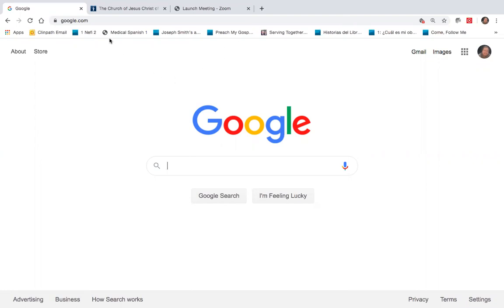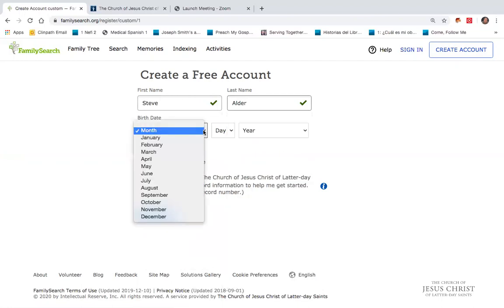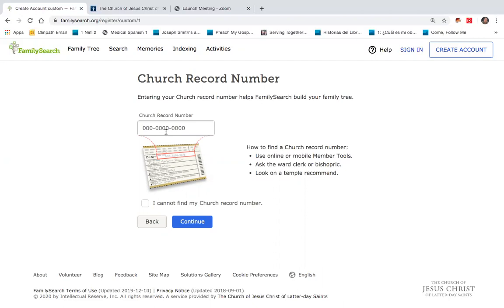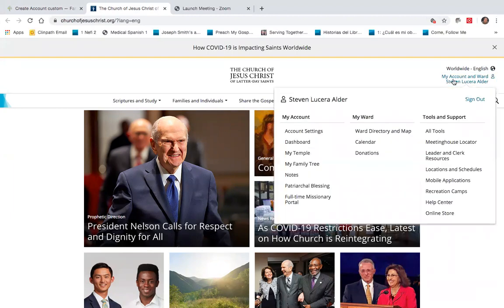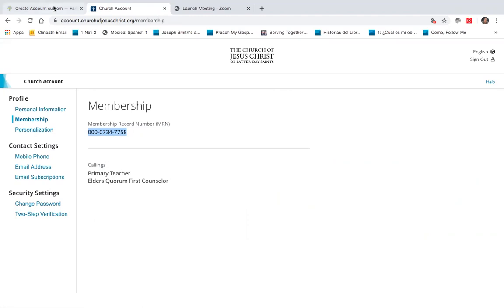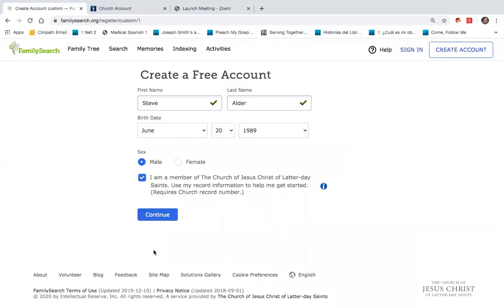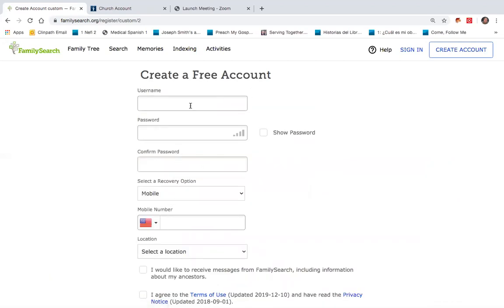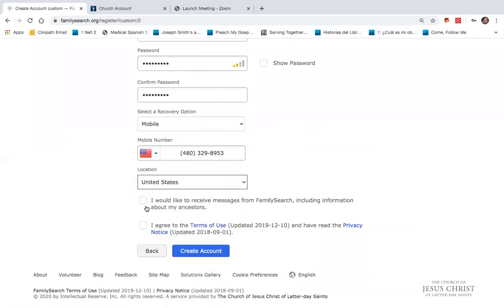1. How to Create a New Account on FamilySearch.org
This video segment demonstrates how to create a new account on FamilySearch.org for both members and non-members of The Church of Jesus Christ of Latter-day Saints.